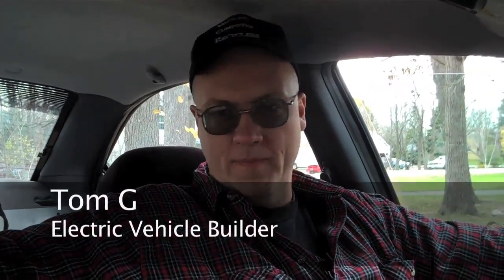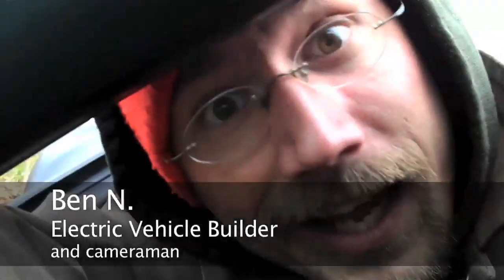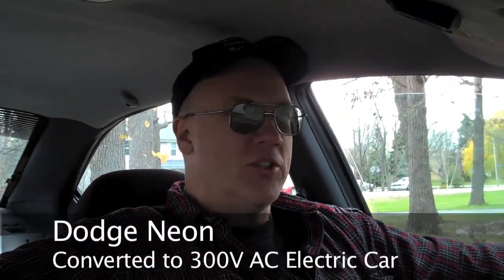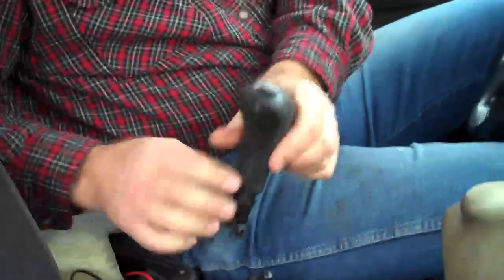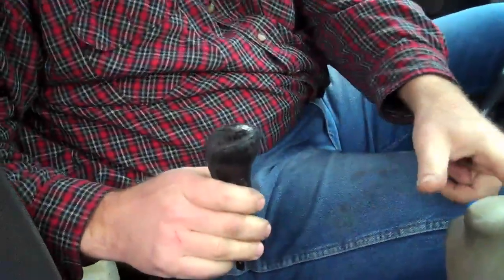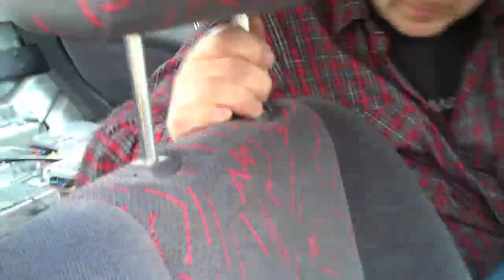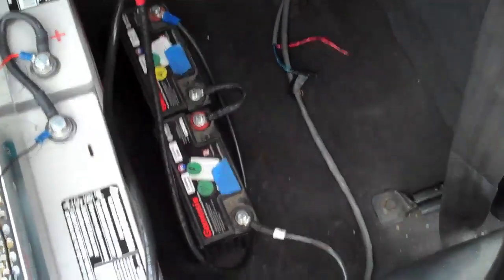010 AC Electric car conversion 101 - Shifting an Electric Car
What's been going on lately with Tom's 300V AC Electric Car!

This car was a project built by our friend Tom, converting a Dodge Neon to electric with an AC motor and industrial variable frequency drive.

Information on all this projects, along with continuing new projects, can be found

-Ben Nelson